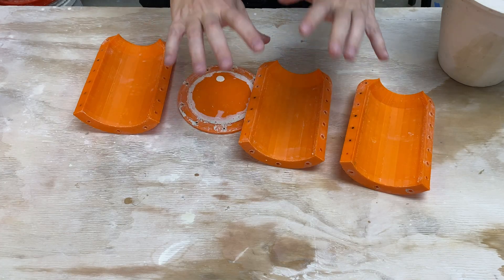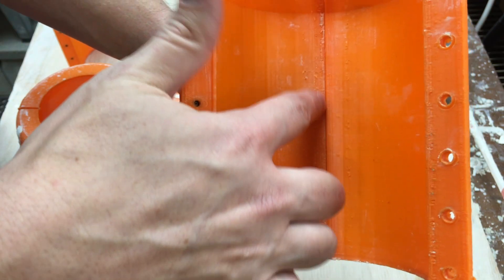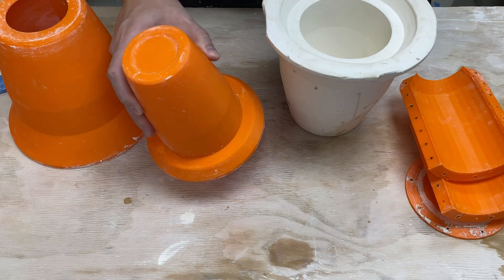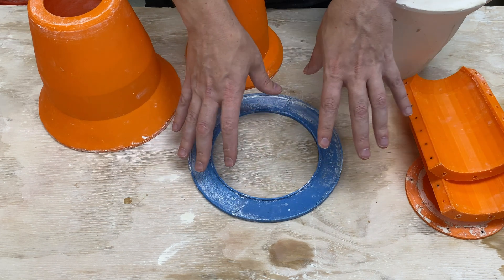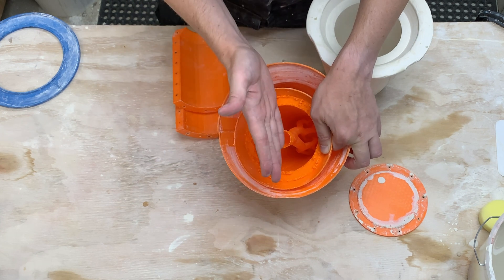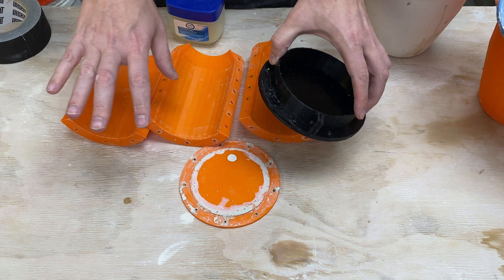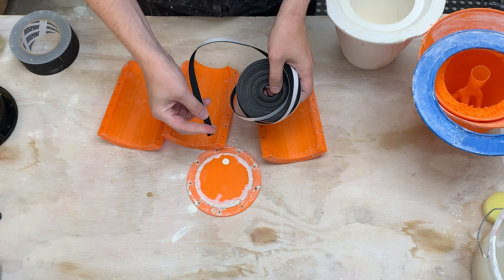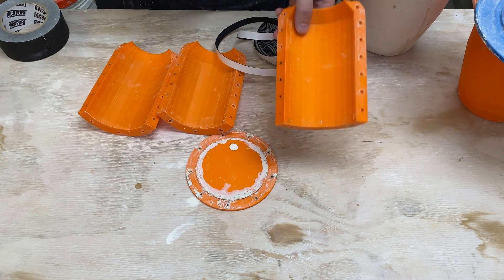Adding a Foam Gasket to Seal the 3d Printed Flange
In this video I pick up from the last in trying to create a 3d printed structure suitable for becoming a form for plaster, and in turn for slip casting. In this video I try using a foam gasket to complement threaded inserts and together they seam to work!

If you're interested in trying out the software, sign up

- M3 screws
- M3 threaded inserts
- Foam Gasket
- Soldering Station